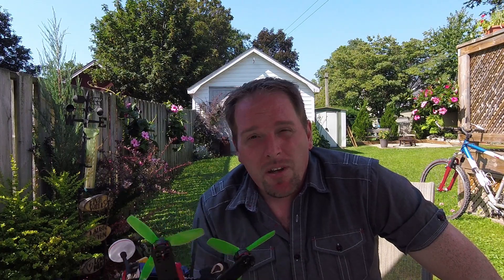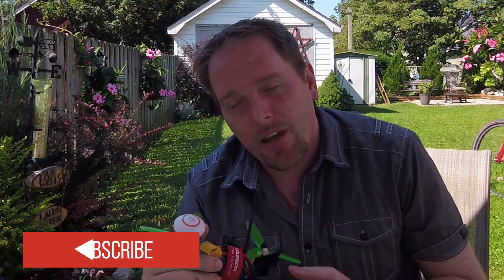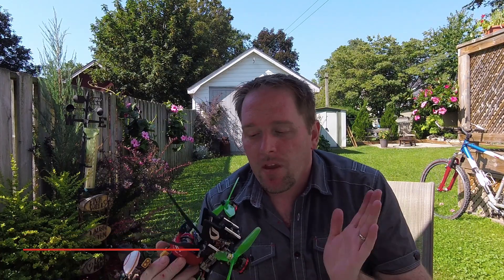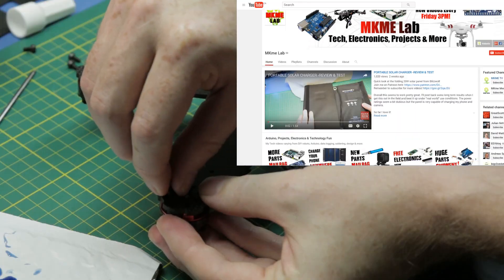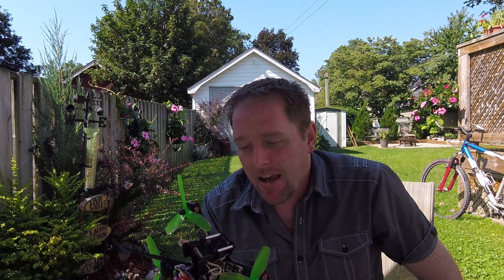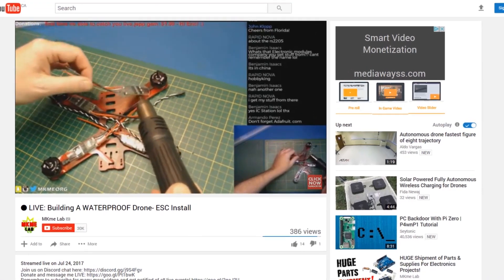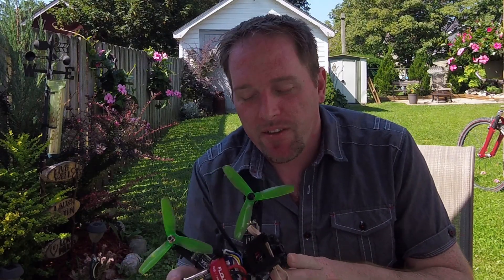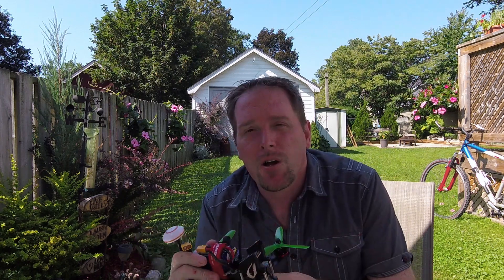Q&A BEGINNER DRONE BUILDING + FLIGHT VIDEO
Flying the GB210 FPV drone plus a quick Q&A- I LOVE THIS QUAD!